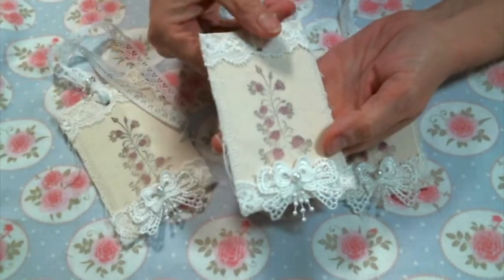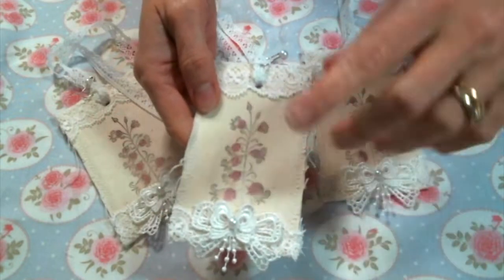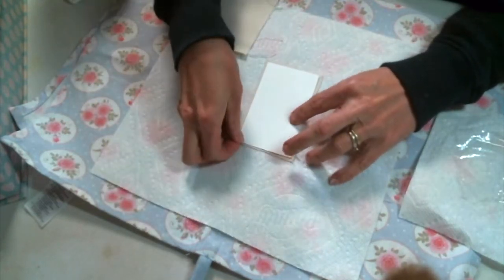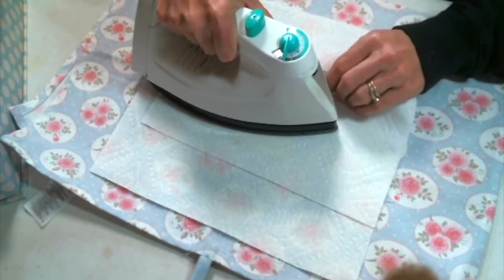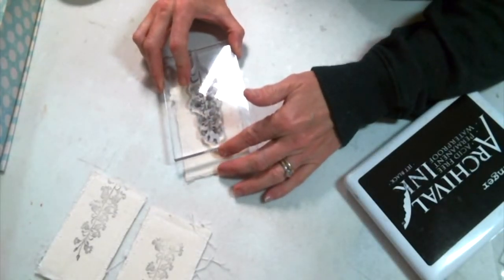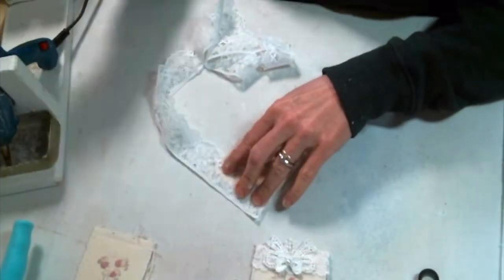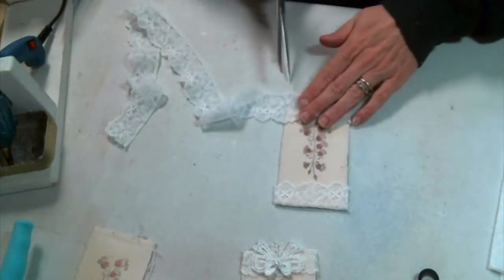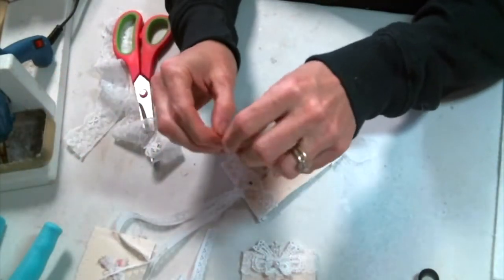Fabric Tags Featuring Lavinia World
Friend Mail:
104 Silvernoggin ln